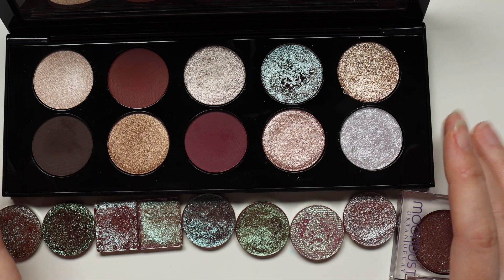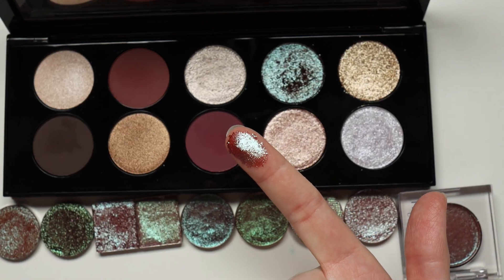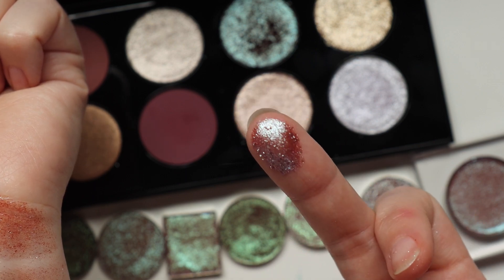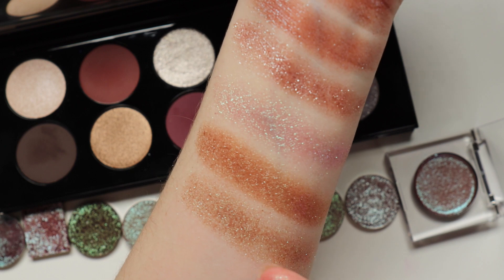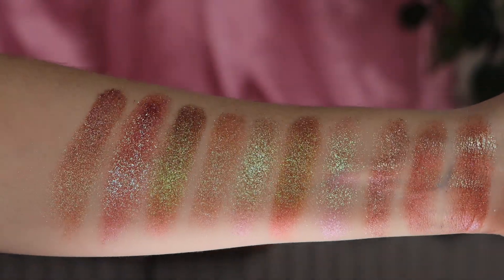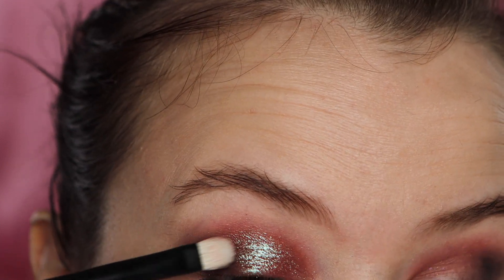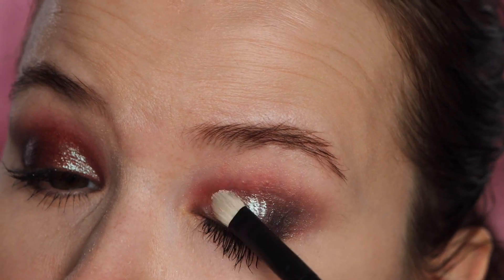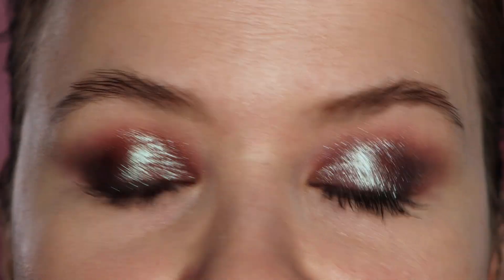Pat McGrath Moonlit Seduction VR Sextasy Dupe! and it's ONLY $8